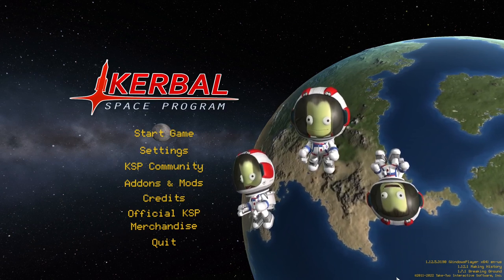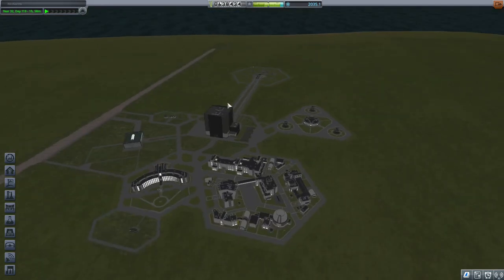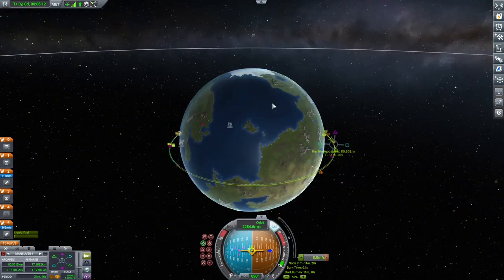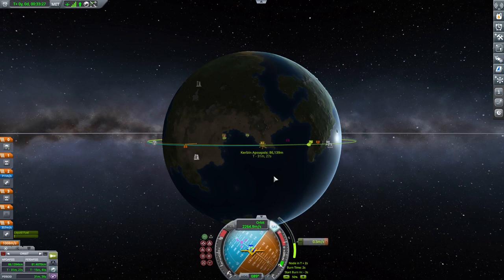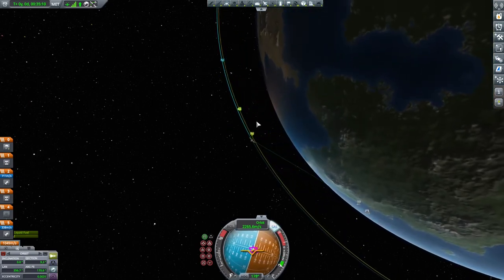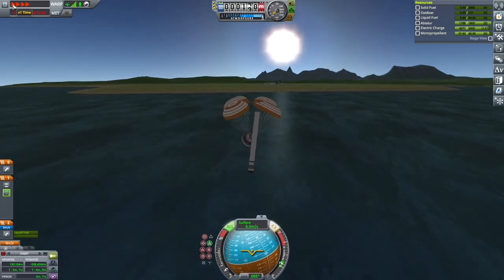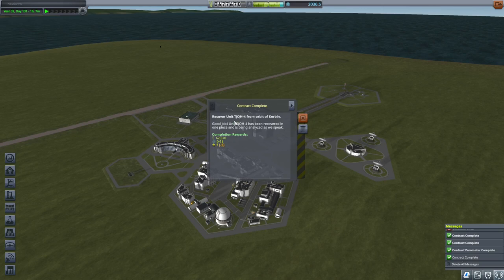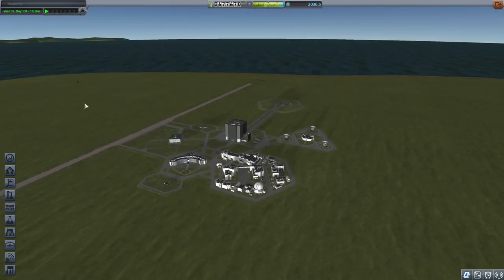Let’s Play Kerbal Space Program – Episode 32 - Contract Recover Object From Orbit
In this episode of my Let’s Play Kerbal Space Program series I attempt to do a new contract that I have never done before, recovering an object from orbit and returning it to Kerbin.